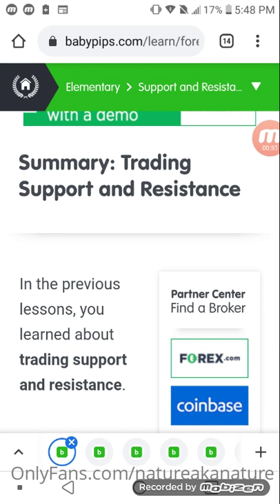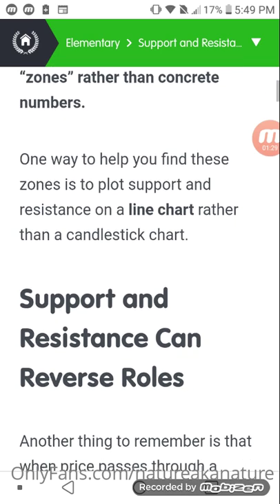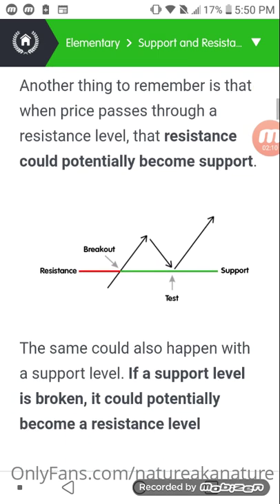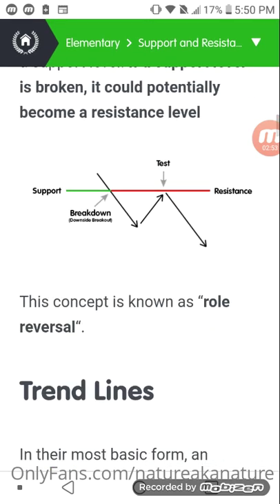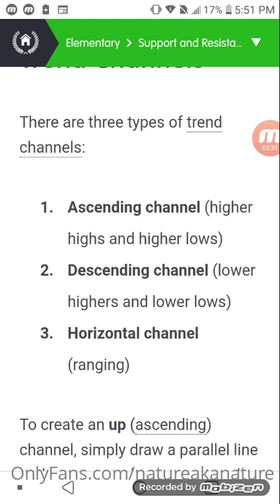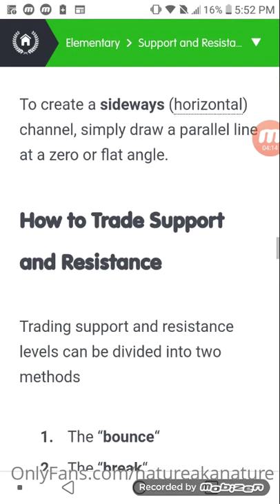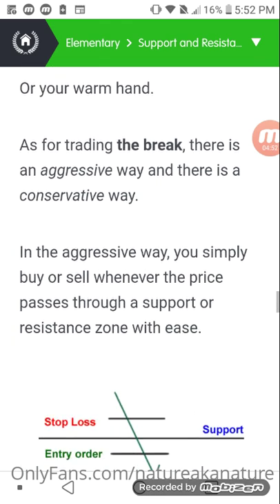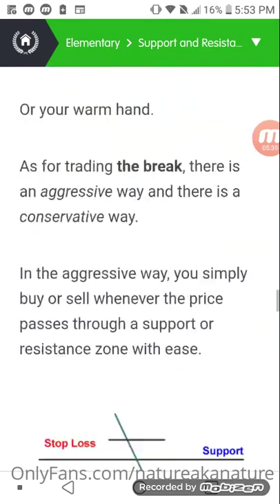NatureAkaNature - Summary: Trading Support and Resistance